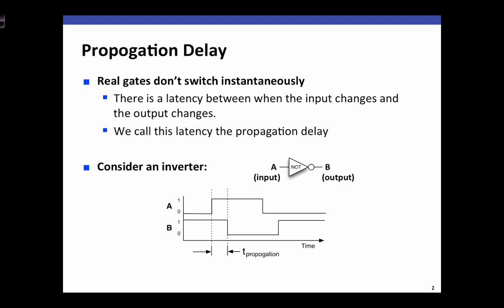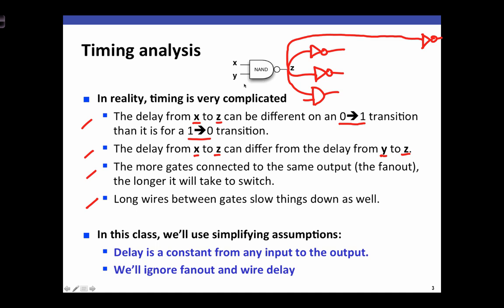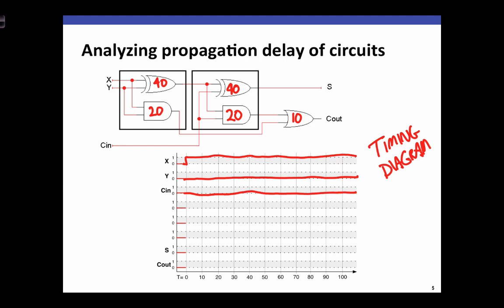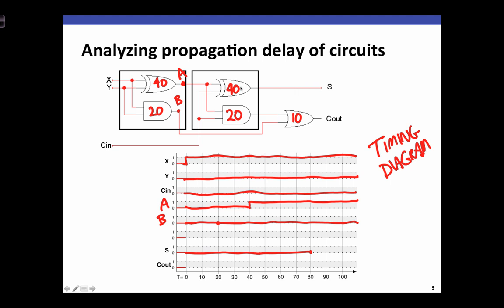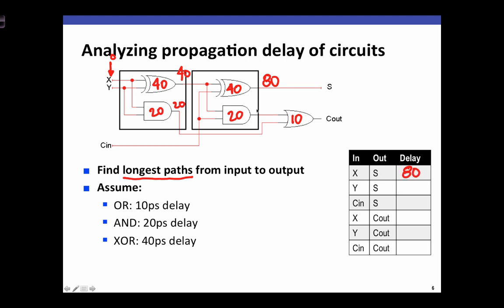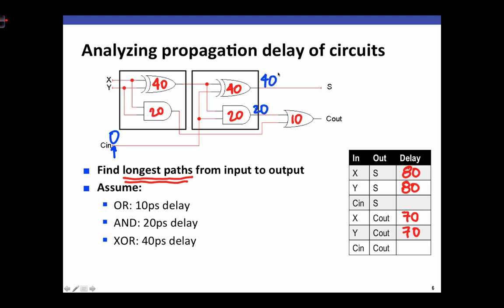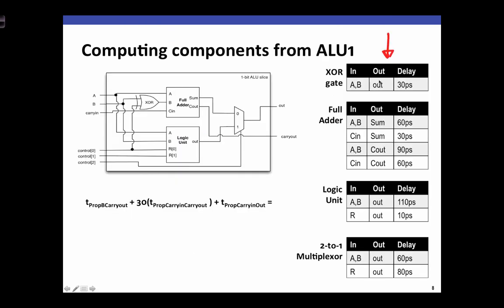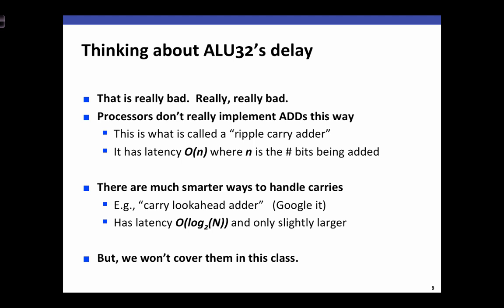Propogation Delay Lecture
A brief-ish explanation of propogation delay with a series of examples focused on computing the slowest paths through circuits.

Table of Contents:

00:05 - Propogation Delay